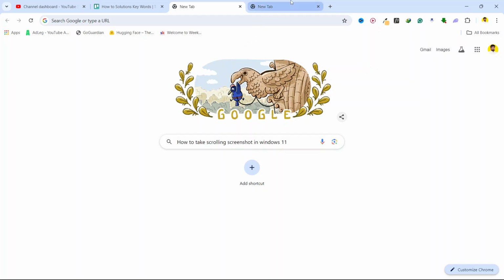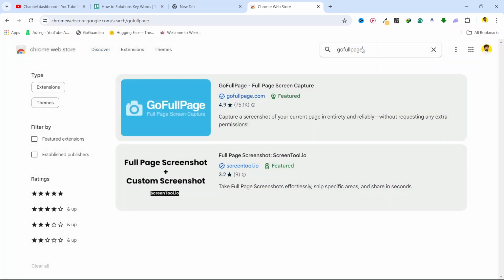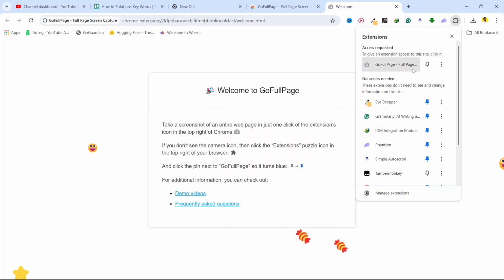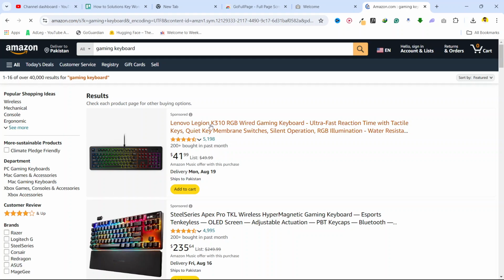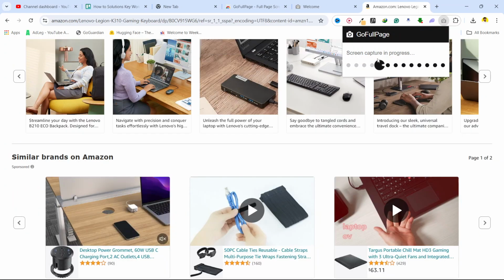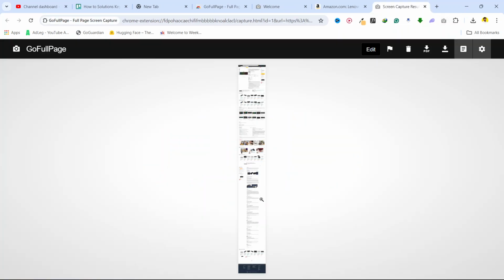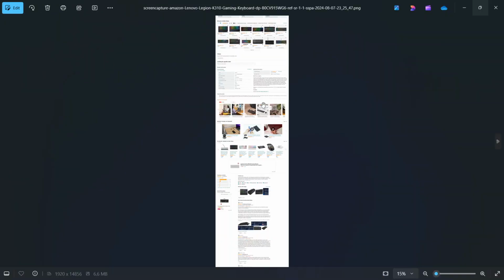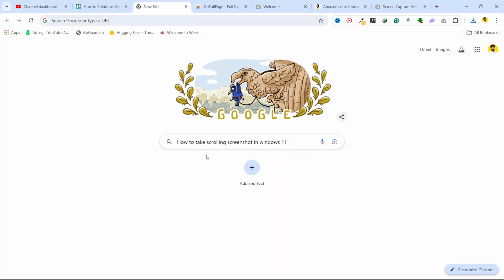How to Take Scrolling Screenshot in Windows 11